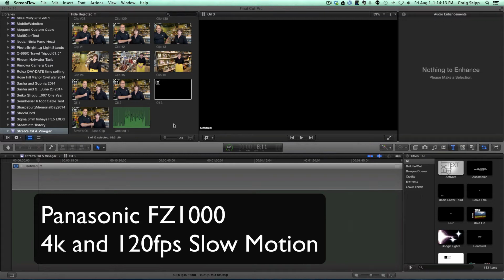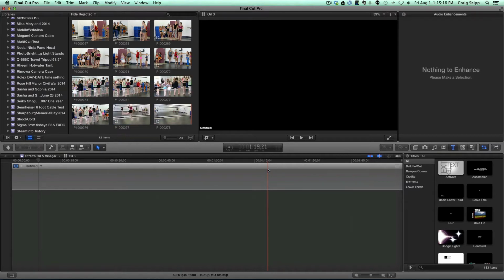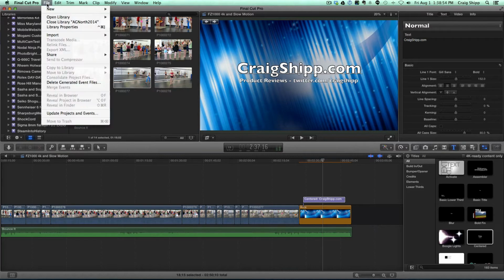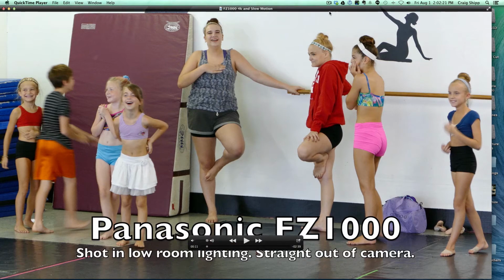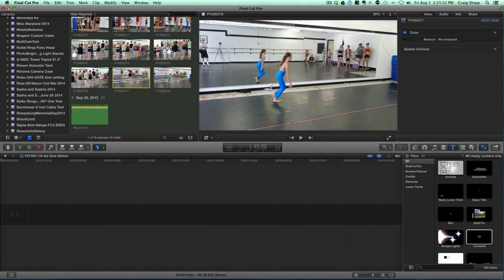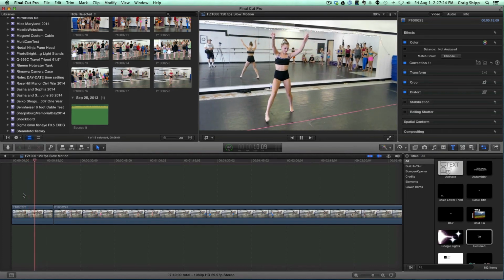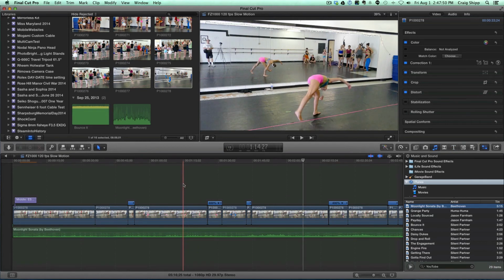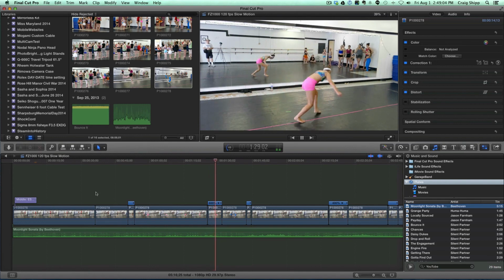FZ1000 4k and Slow Motion Workflow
Review of the FZ1000 4k and Slow Motion Workflow. I use Final Cut Pro X. Screenflow was used to record this video. See my full Panasonic Lumis FZ1000 review